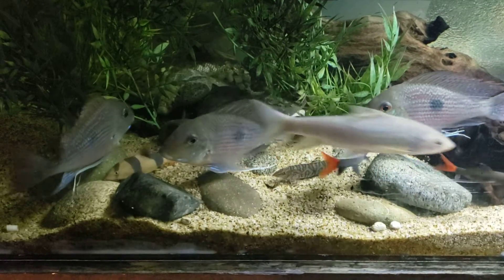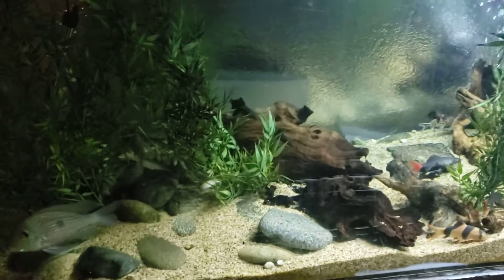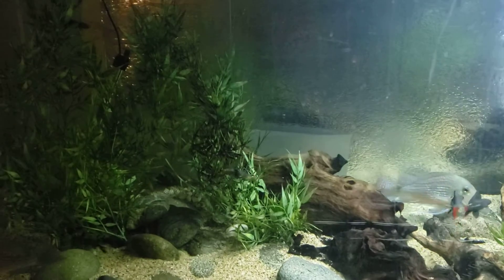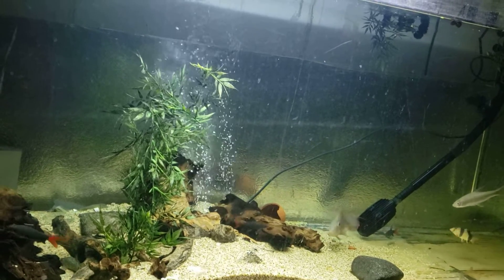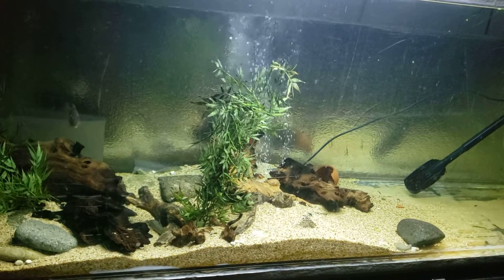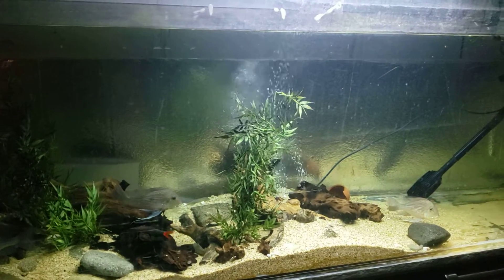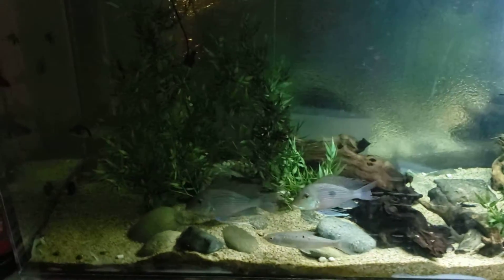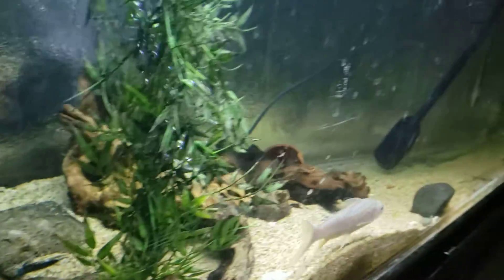More BS unfiltered unedited. Building confidence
My 4 geophagus Sveni